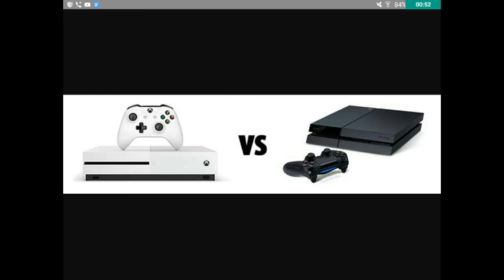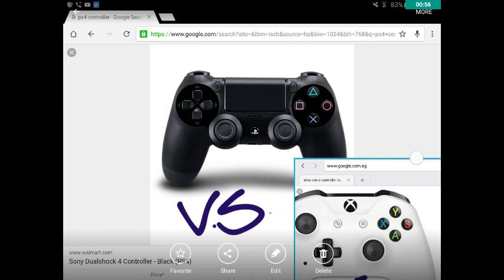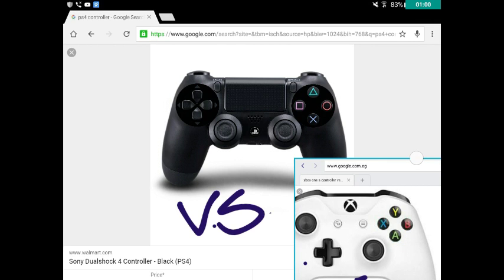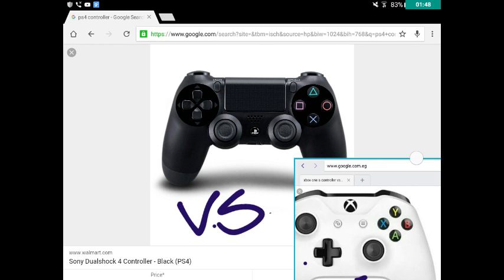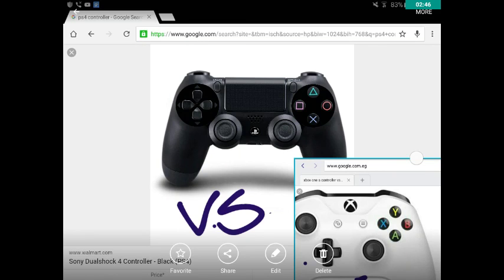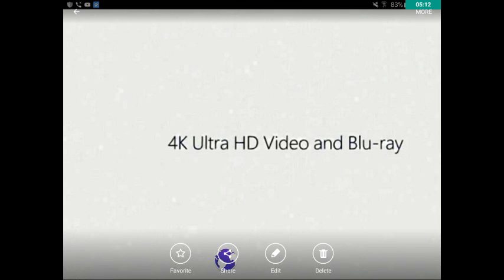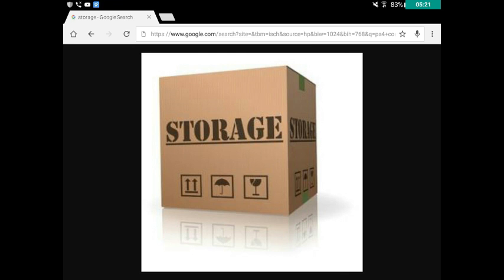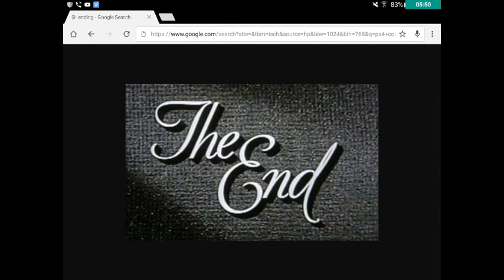PS4 VS Xbox One S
Today , i am discussing which is better xbox one s or ps4 , enjoy